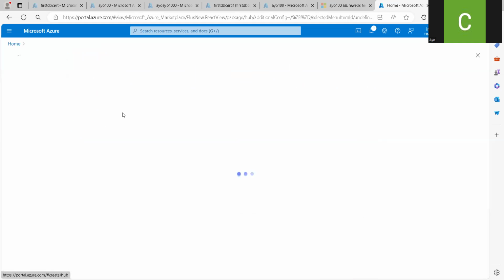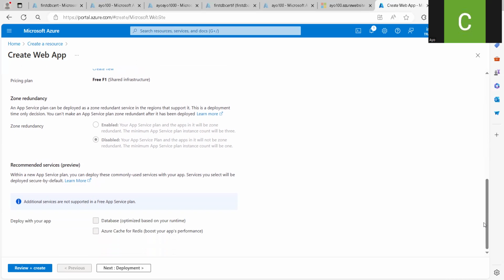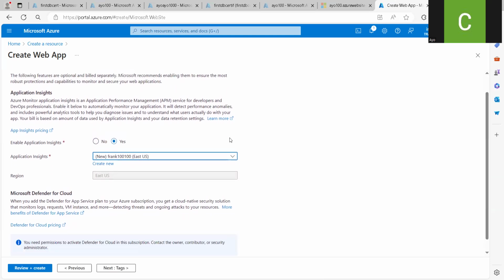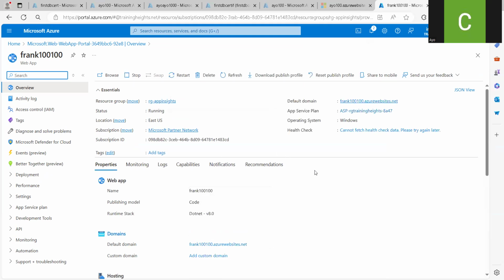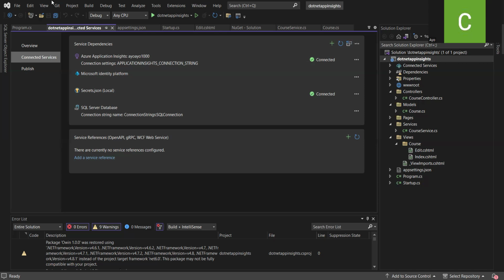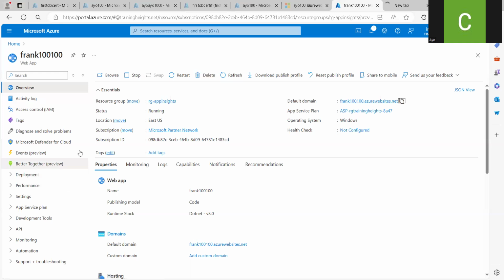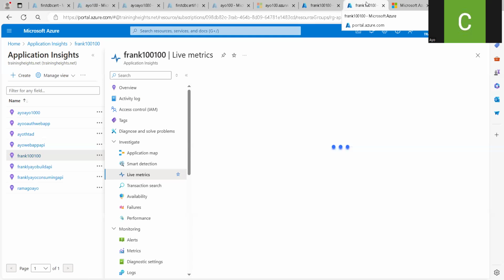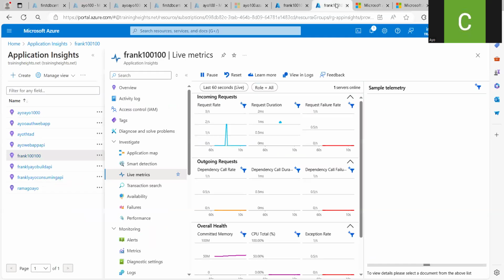Learn to use Application Insights to monitor applications Part 1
In this video, we begin a series on how to "monitor, optimize and troubleshoot" as an Azure developer. We see the fundamentals of application insight through a web app demo.